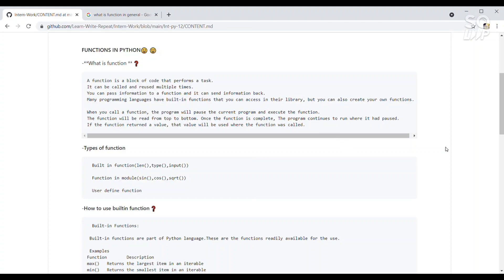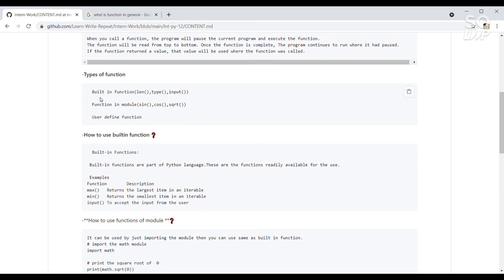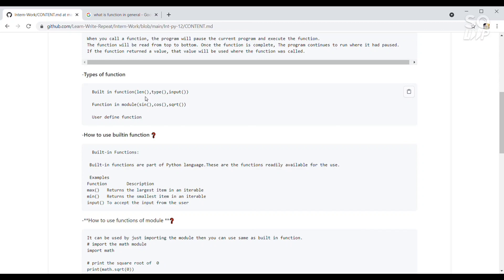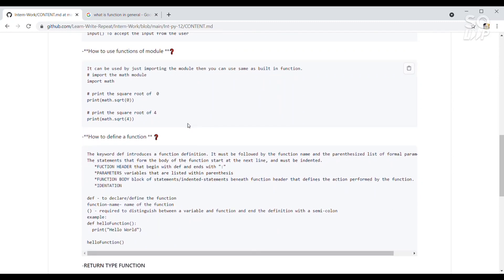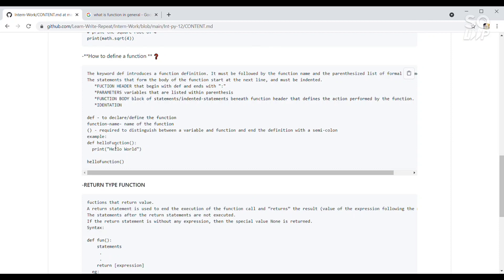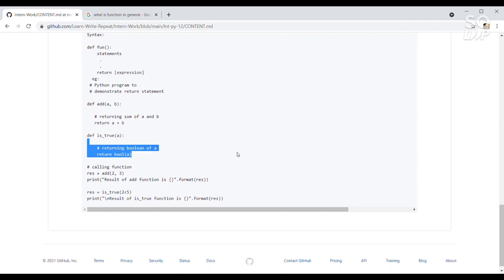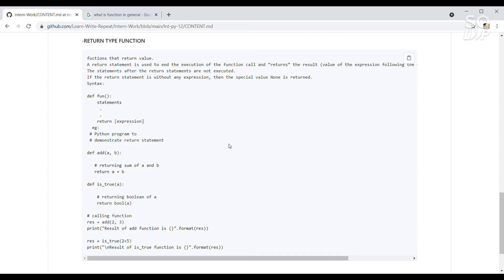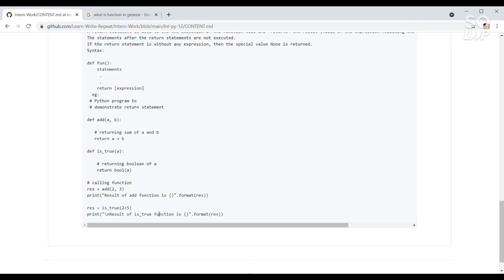Introduction to functions in Python | DevIncept